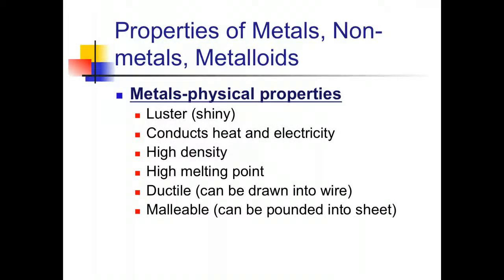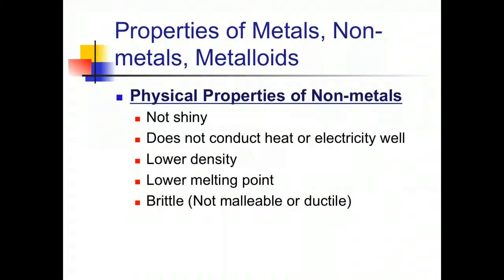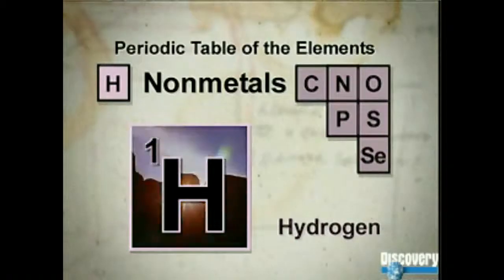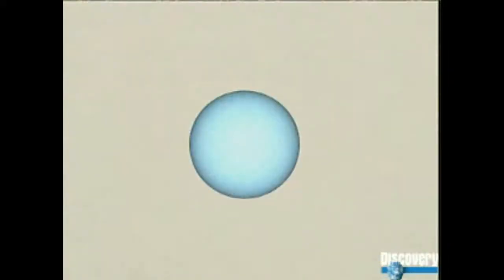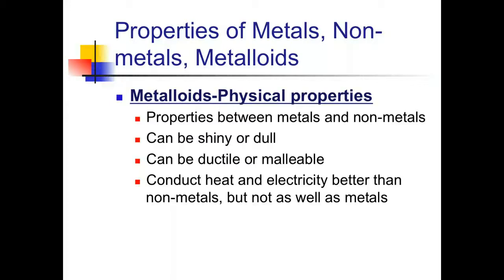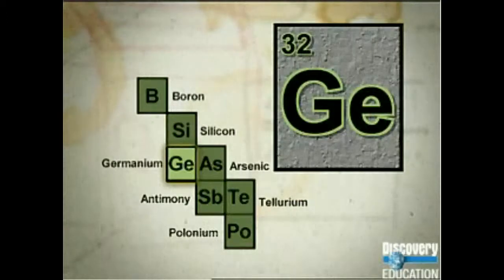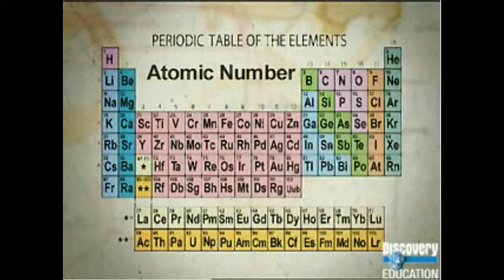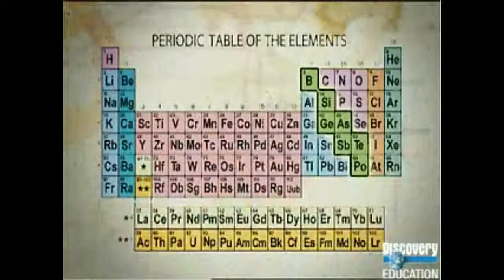PT Notes Part 2/4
The major groupings of the periodic table